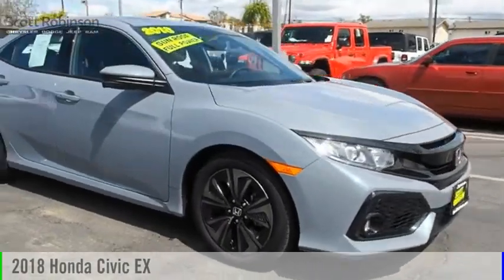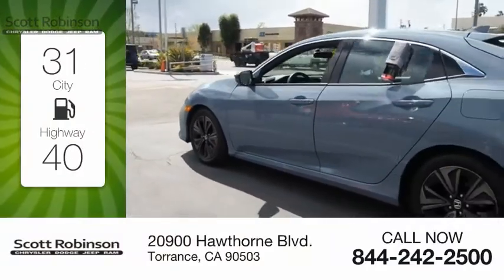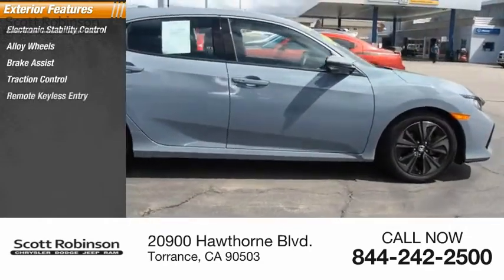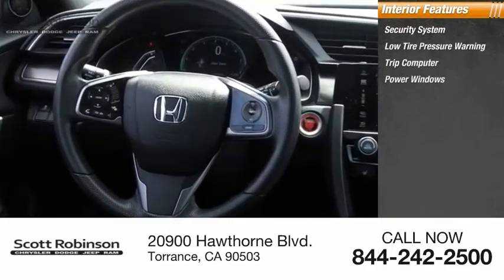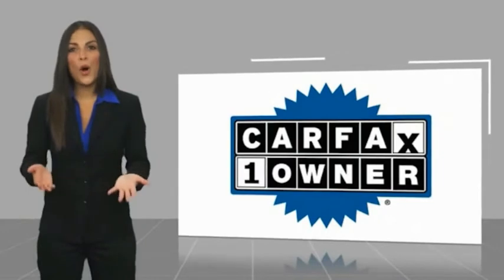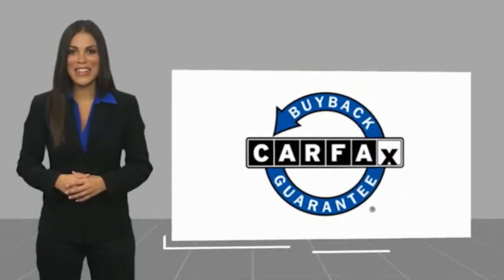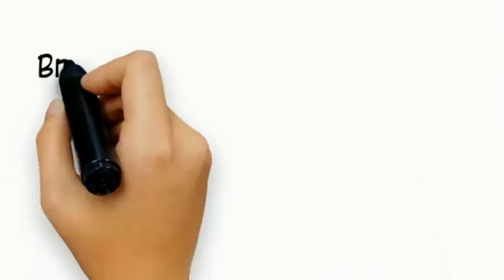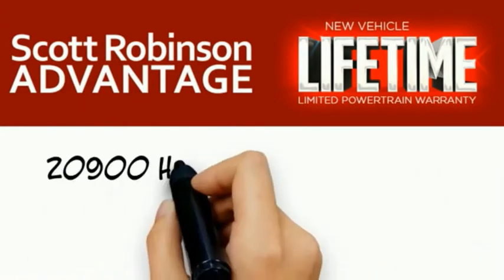2018 Honda Civic Torrance CA 16805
2018 Honda Civic EX

20900 Hawthorne Blvd.

Recent Arrival! CARFAX One-Owner. Odometer is 2183 miles below market average! 31/40 City/Highway MPG FWD Awards: * 2018 KBB.com Brand Image Awards * 2018 KBB.com 10 Most Awarded Brands Kelley Blue Book Brand Image Awards are based on the Brand Watch(tm) study from Kelley Blue Book Market Intelligence. Award calculated among non-luxury shoppers.  Kelley Blue Book is a registered trademark of Kelley Blue Book Co., Inc. With over 4 decades of serving the South Bay automotive community; Scott Robinson Chrysler Dodge Jeep Ram is dedicated to our clients, community and honesty. This has been the formula behind our legacy of success.